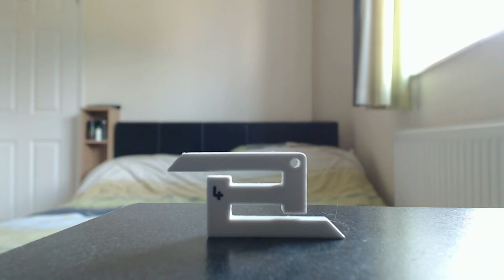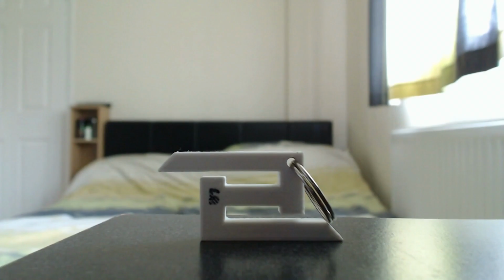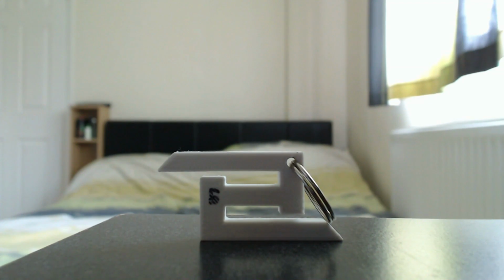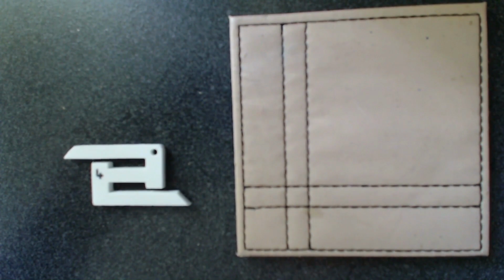The PACKAGE has Arrived! - Evolutionxzone Merchandise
What's going on guys, Evolution here.
The package has finally arrived and I get the chance to share the prototypes with you!

Merchandise provided by:
- Gem3d